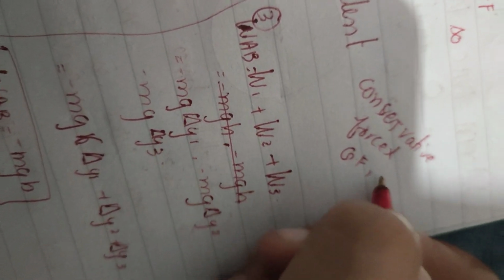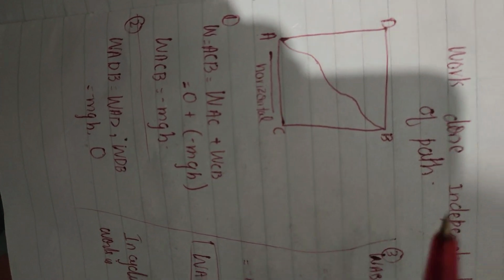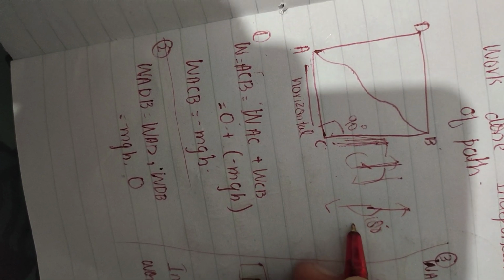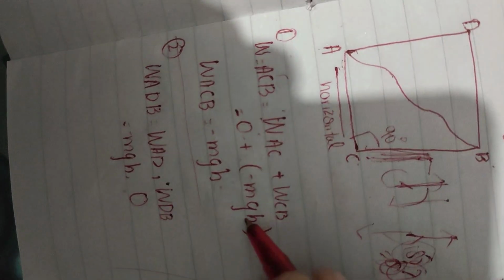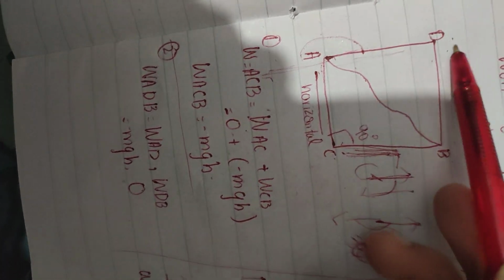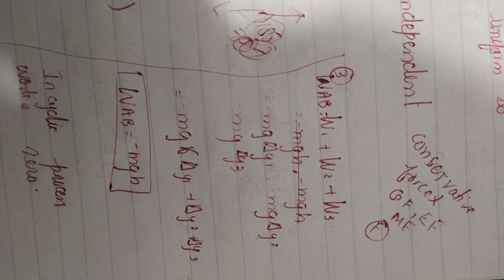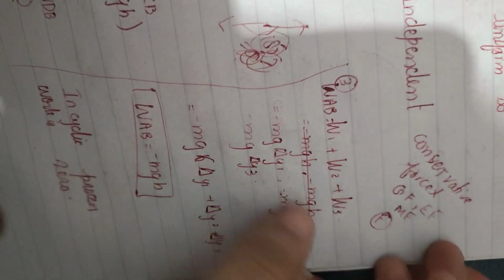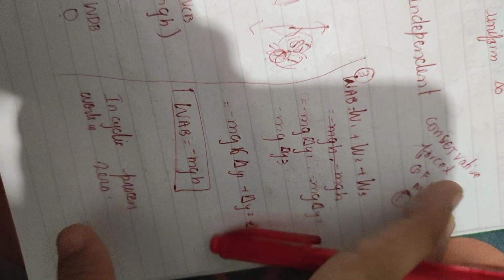WORK DONE BY GRAVITATIONAL FORCE | WORK IS INDEPENDENT OF PATH